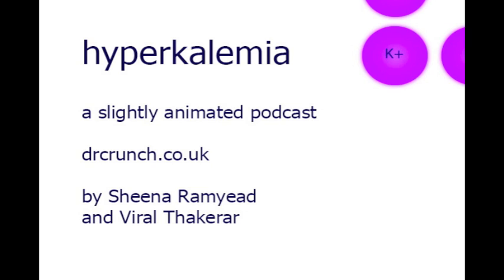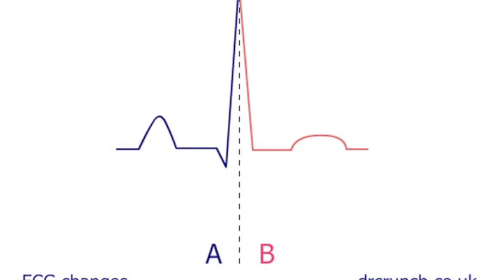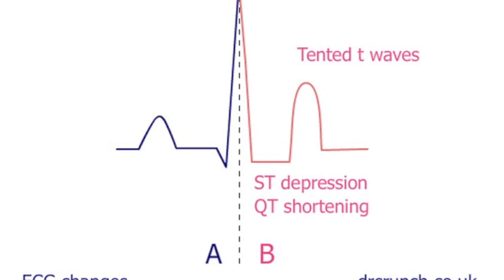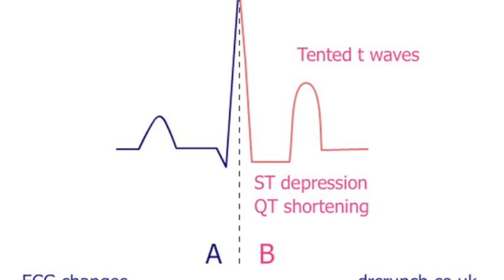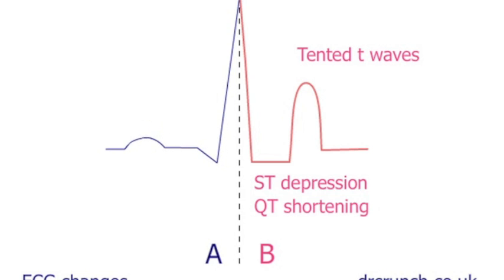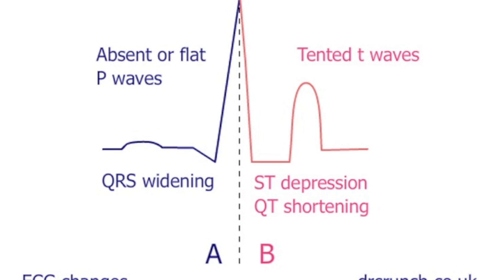Medical Podcast: Hyperkalemia (including ECG animation)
I promise this is the last time I attempt a fluctuating northern/Welsh/Scottish/Irish accent until I have had training.

We are playing around with animations for the first time, with the fun beginning around 1:20

Just to clarify: If the serum K is 7 or more, you are going to stabilise the heart membrane with calcium gluconate regardless of the presence or absence of ECG changes. I realise it may not be clear from the podcast.

Also, I know Sheena said 'from P to S' for segment A and from 'S to the end of T' for B, and I've drawn the dividing line at 'R'. I think it works better to think of it as 'P to R' for segment A, and 'R to the end of T' for segment B.